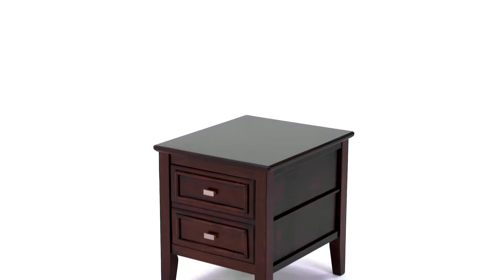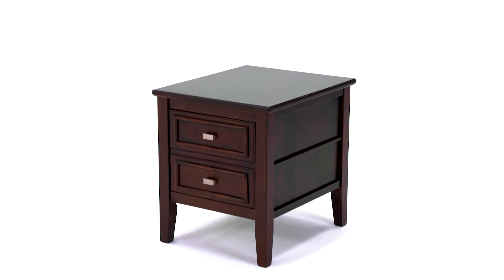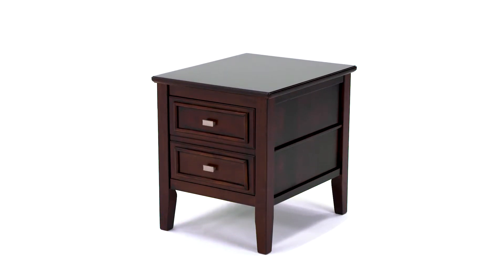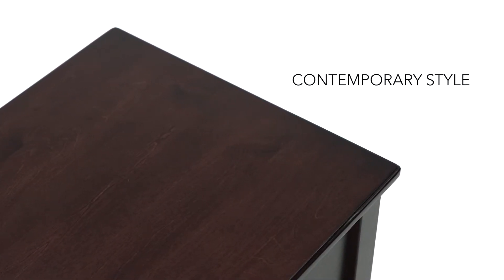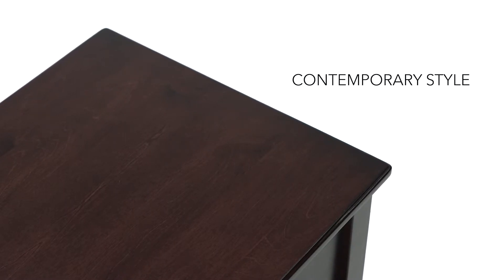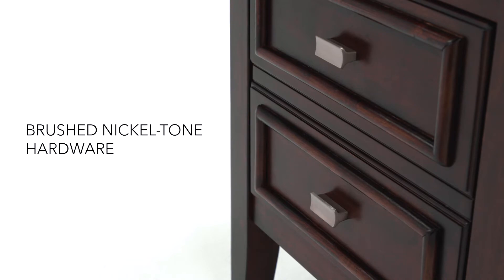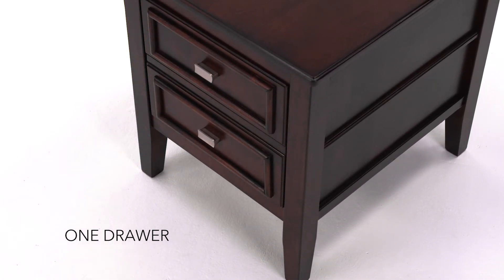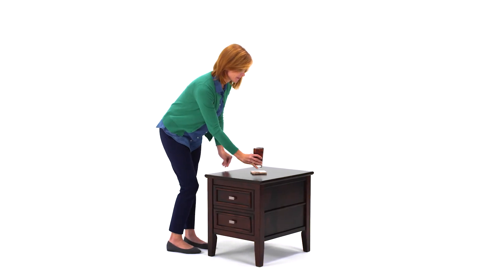PRODUCT VIDEO: LARIMER END TABLE | WG&R Furniture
PRODUCT VIDEO: LARIMER END TABLE

Taking an age-old necessity and transforming it into a cool and contemporary accent piece makes this end table a must-have addition. Its brushed nickel color hardware attractively complements the dark brown finish, while built-in magazine compartments keep all your favorite reads easily within reach.